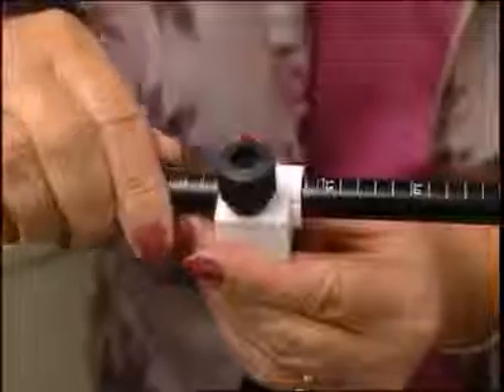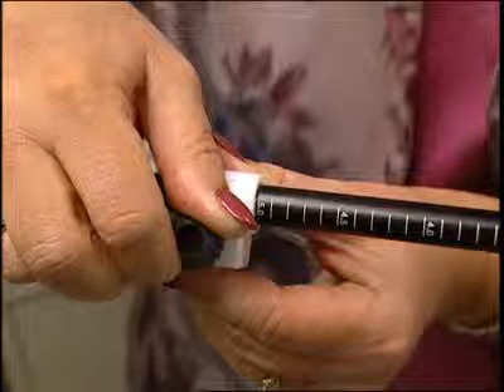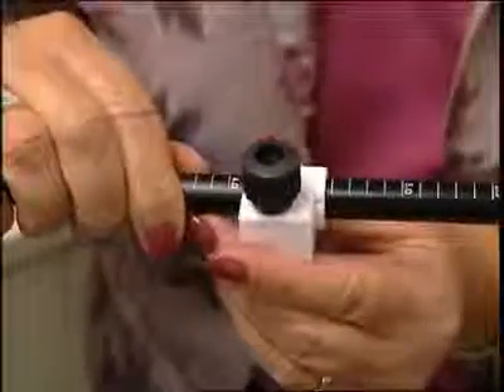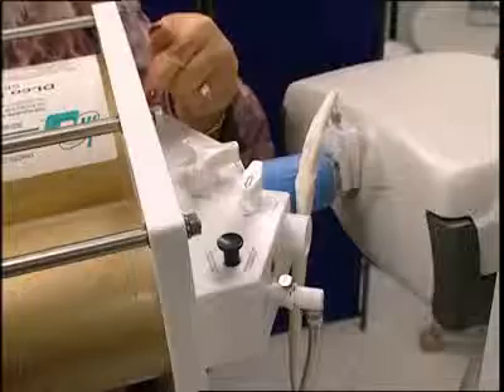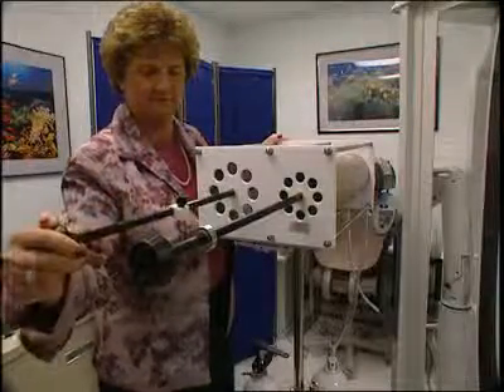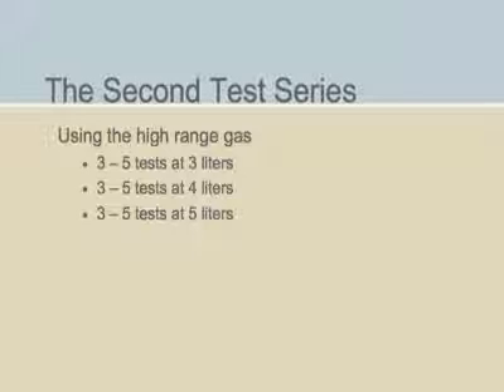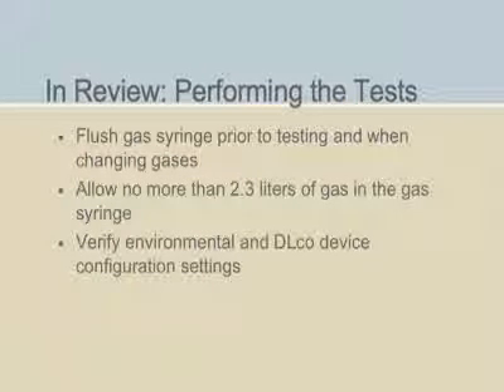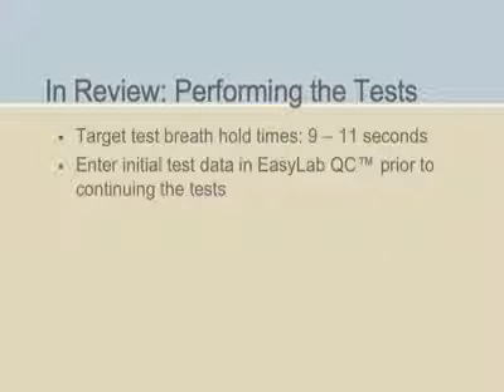DLCO Simulation Testing Part 3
Part 3 of 3.  Performance on DLCO Simulator